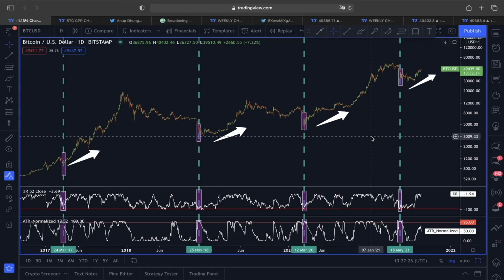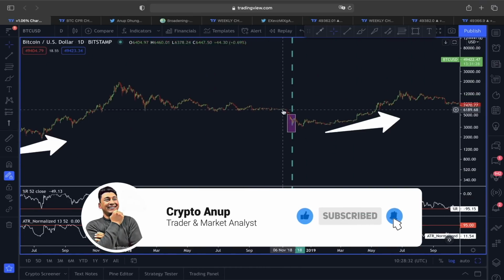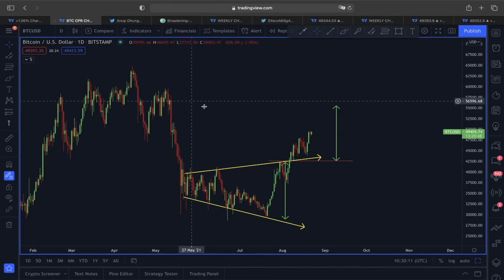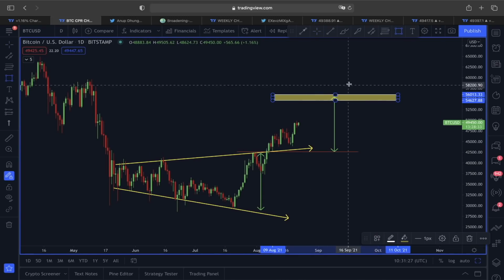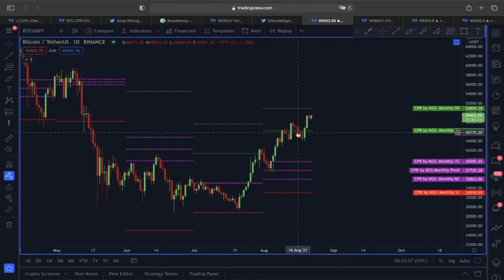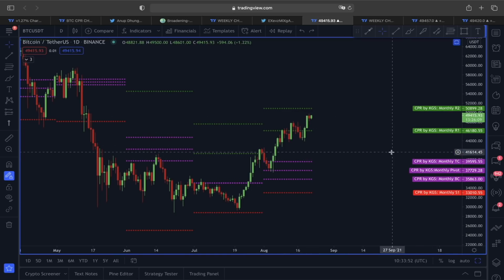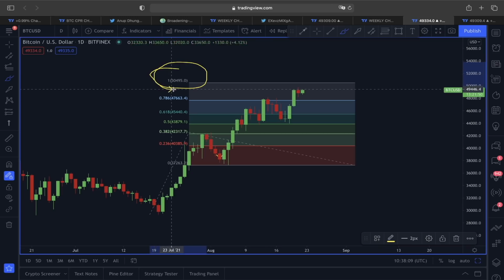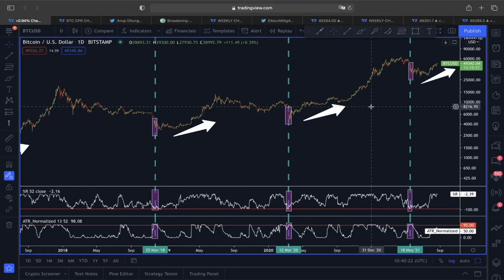HUGE OPPORTUNITY FOR BITCOIN HOLDERS!!!!!!! [watch this ASAP!!!!!!]